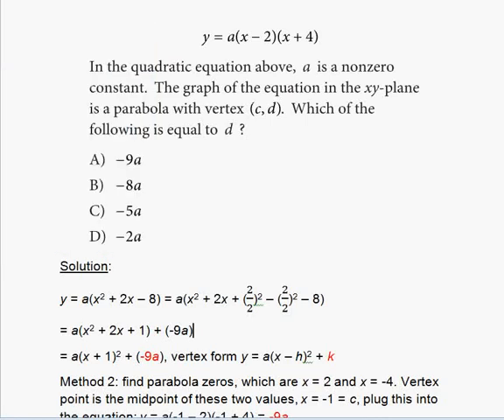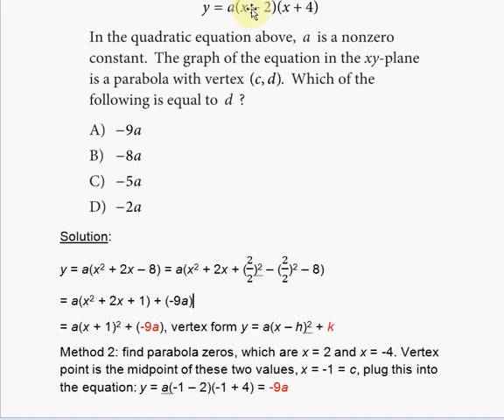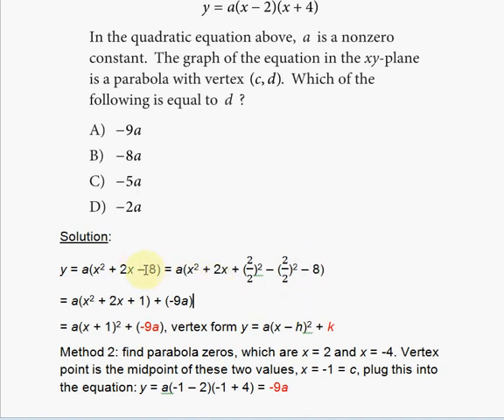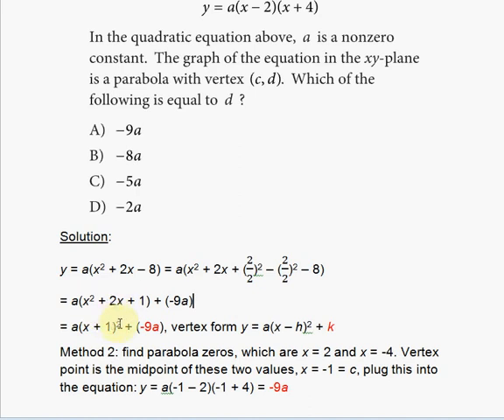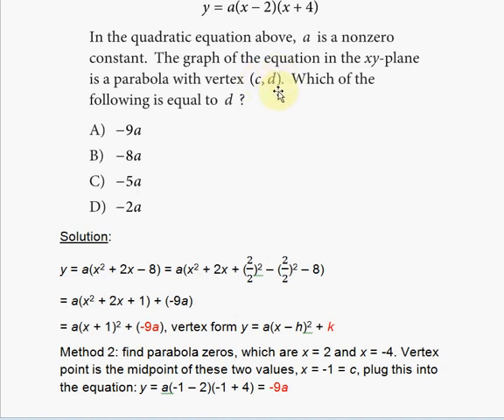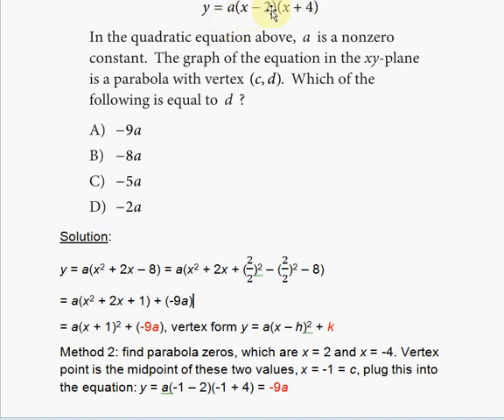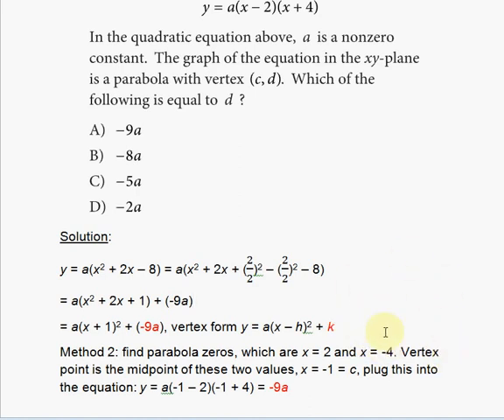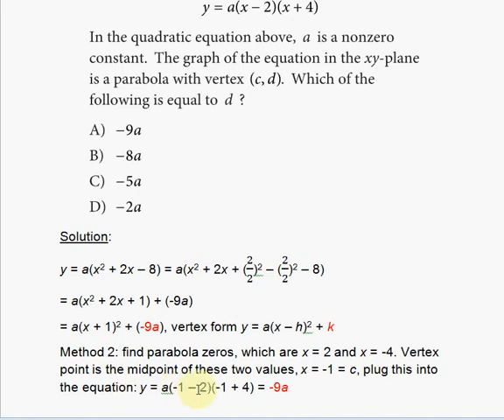SAT Practice Test 3 Section 3 Problem 12 ! ! ! ! !